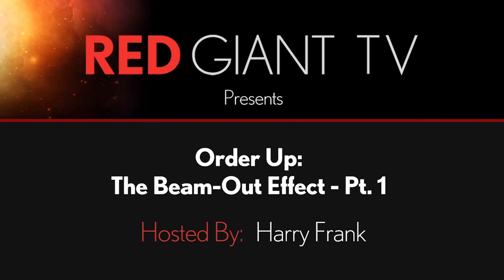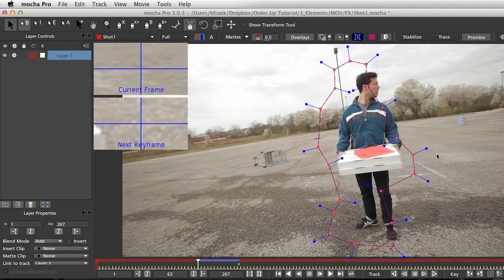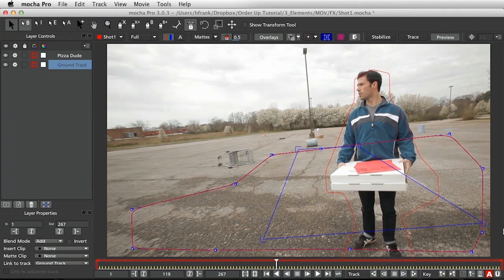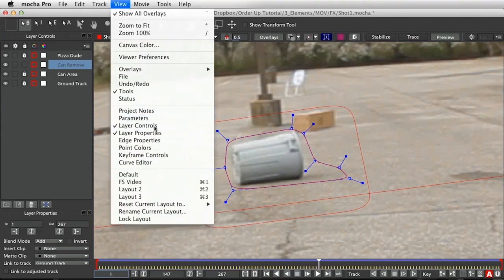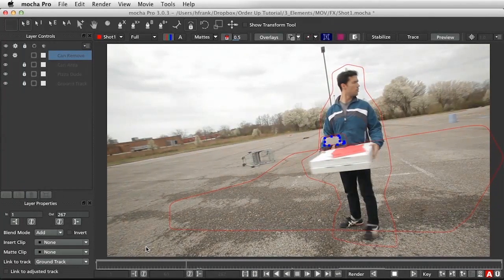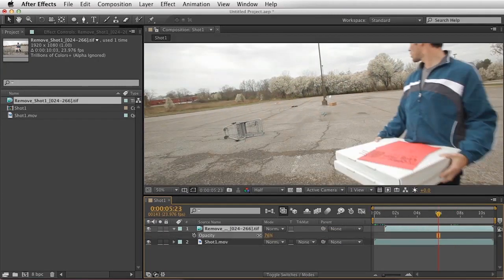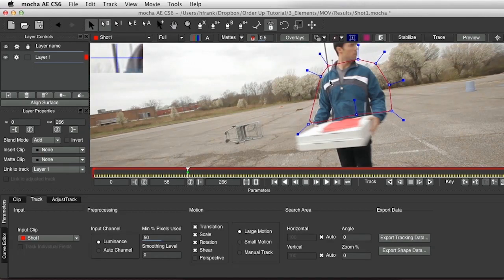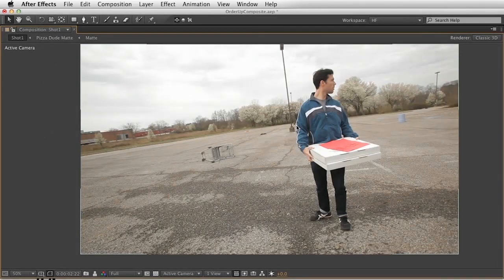Classic Tutorial | Order Up: Beam-Up Effect (Part 1)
Harry Frank shows you how he used Mocha Pro for the object removal for the beam out effects in our short film, Order Up.